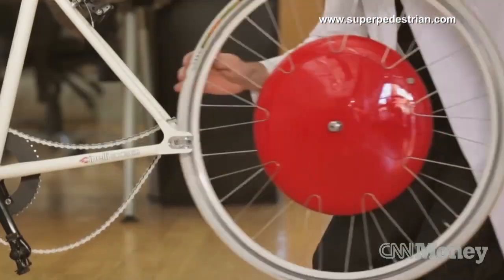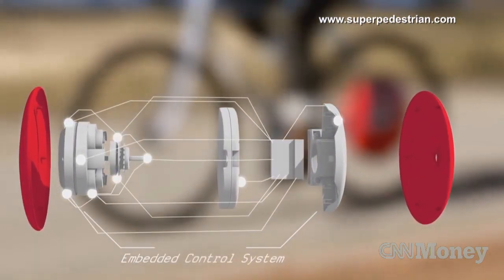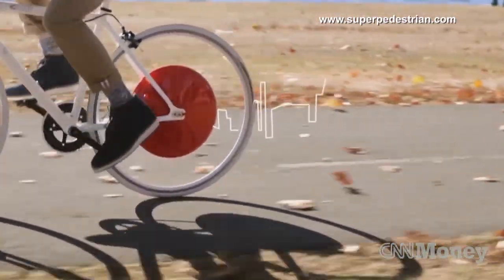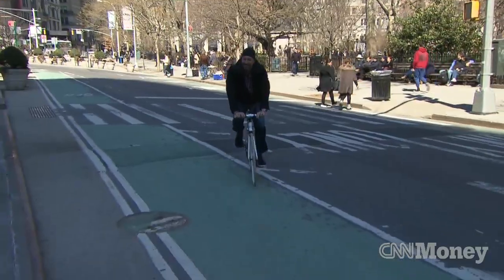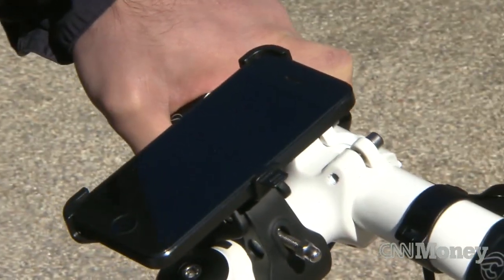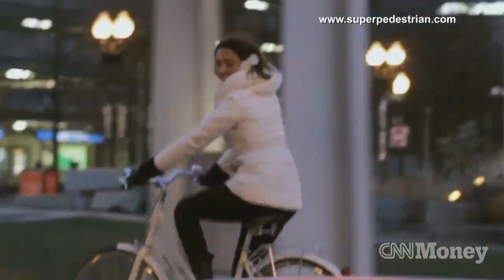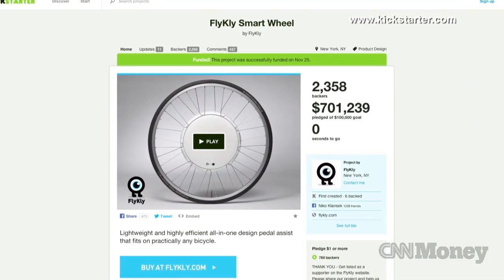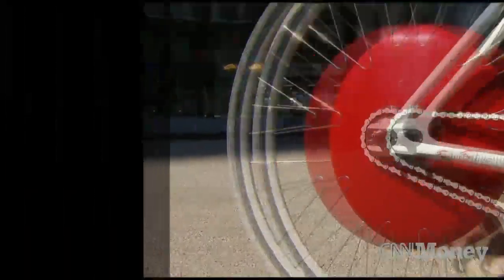The hybrid electronic bike of the future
The Copenhagen Wheel, funded by Tumblr founder David Karp, is a smartphone controlled motor for your bike. Laurie Segall reports.